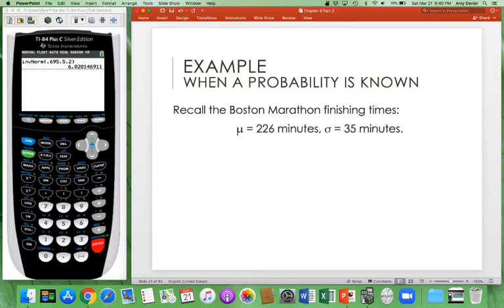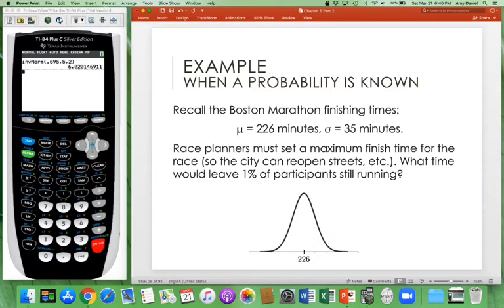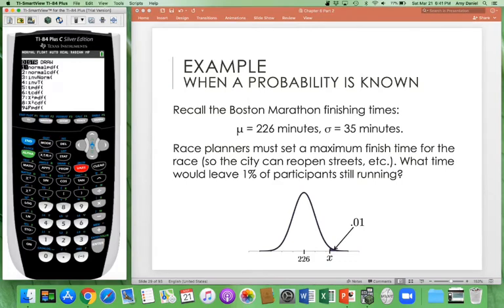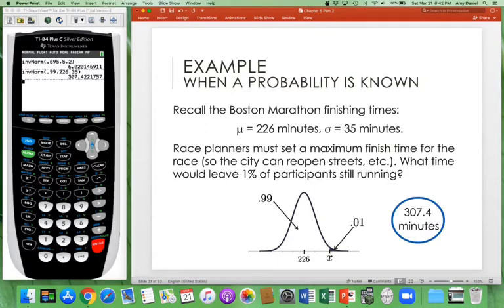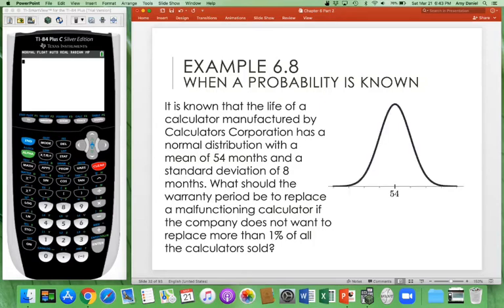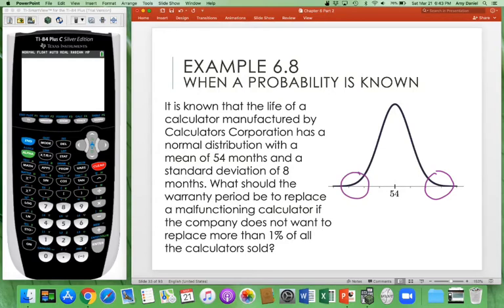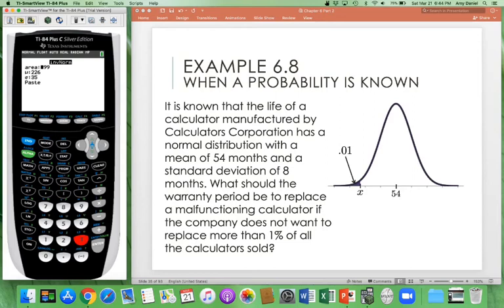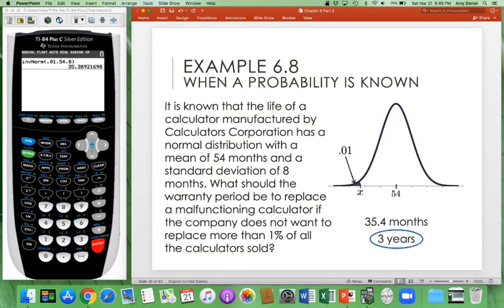Chapter 6 (Part 2) Video 2